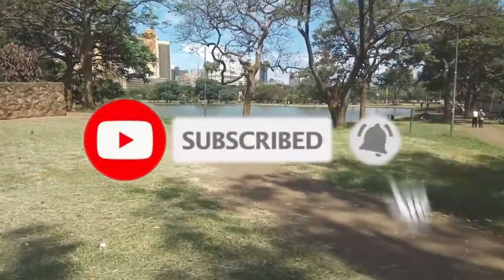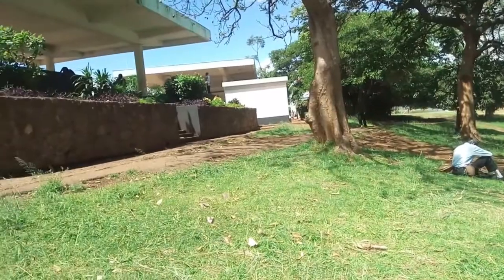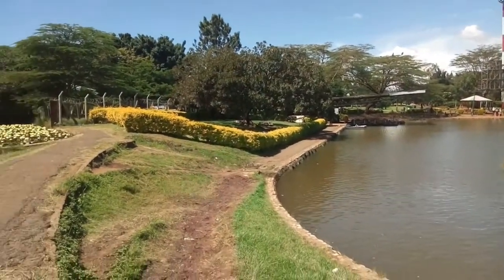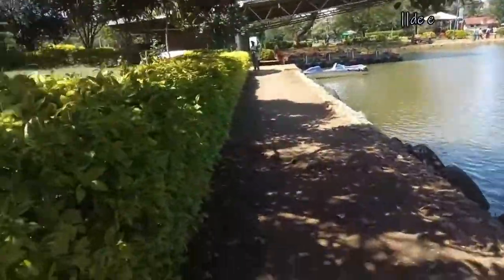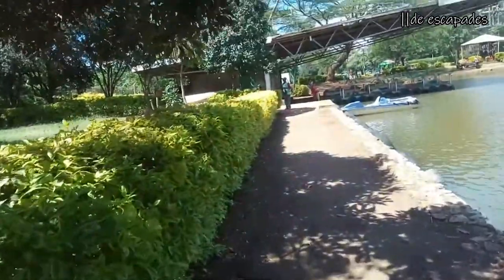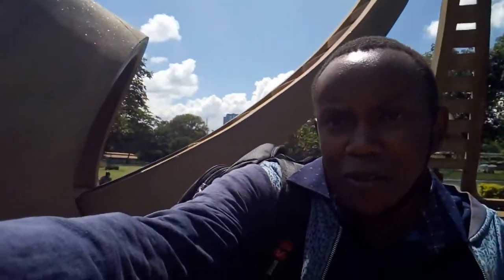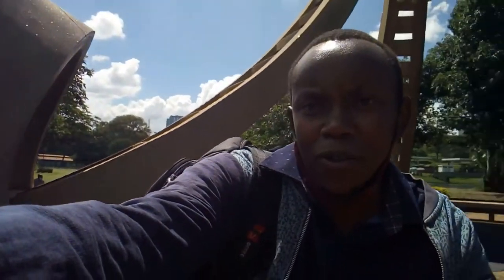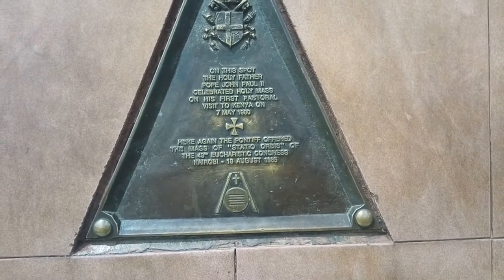VLOGMAS 2020;Explore the Scenic Sites & Sounds of UHURU PARK + It's Unique MONUMENTS //de escapades.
A Quick Guide of the Famous Uhuru Park Located in the heart of Nairobi City,Africa.
Lets Explore together the Scenic Sites and Sounds of this Amazing Park.It has Unique monuments, an awesome waterpark where you can ride a boat and Swings for children.